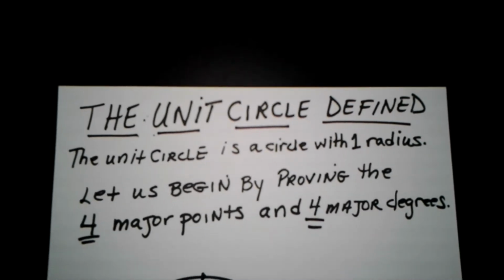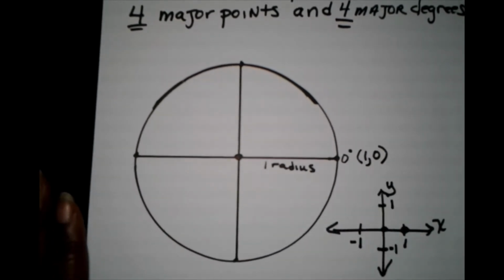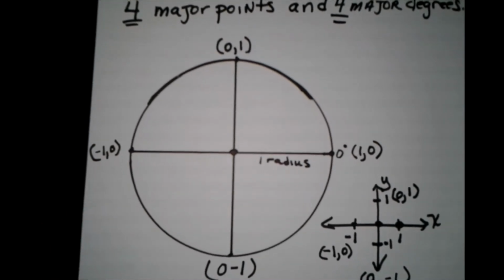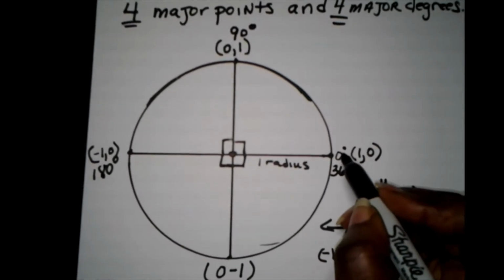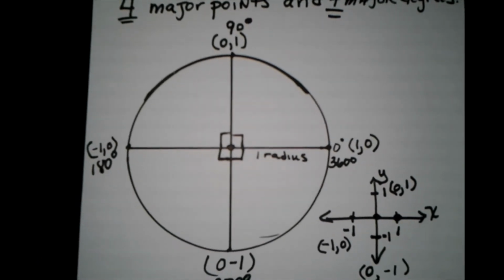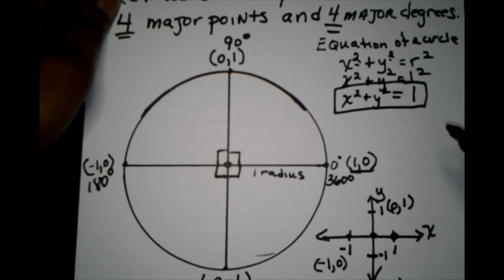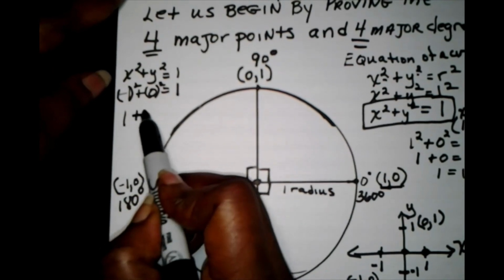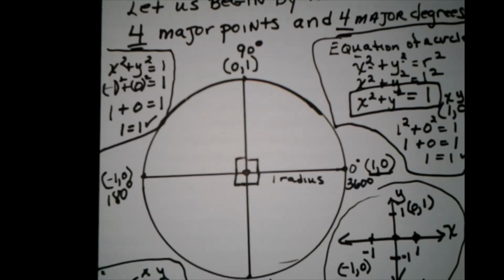Introduction to the Unit Circle ... Making math simple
Understanding the important main parts of the Unit Circle.